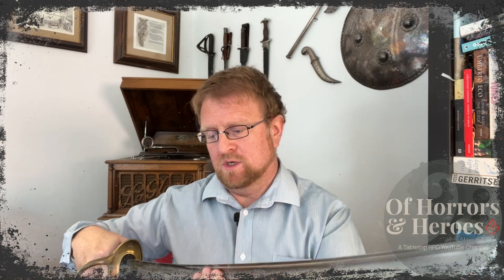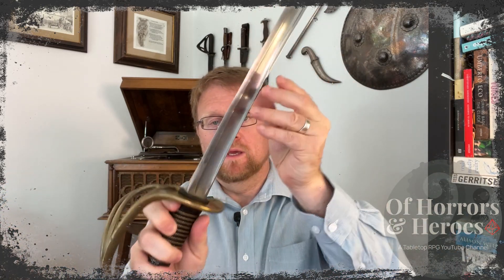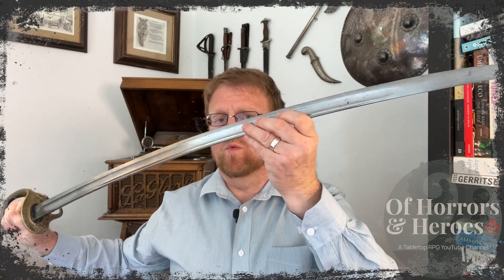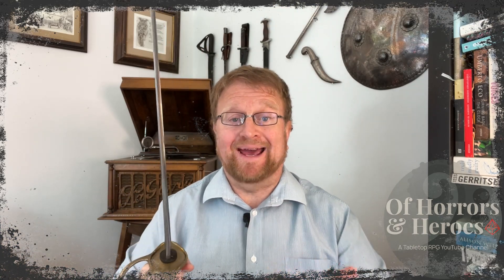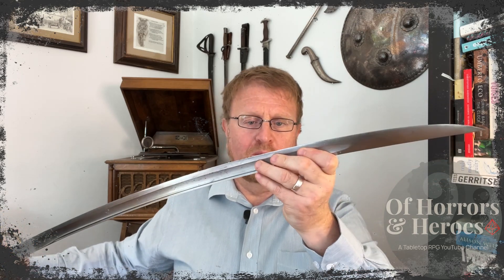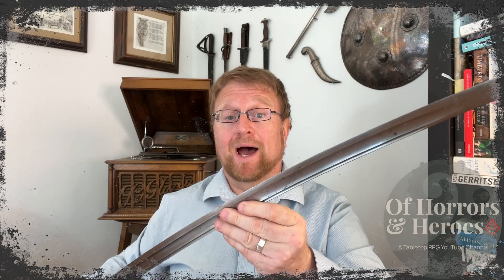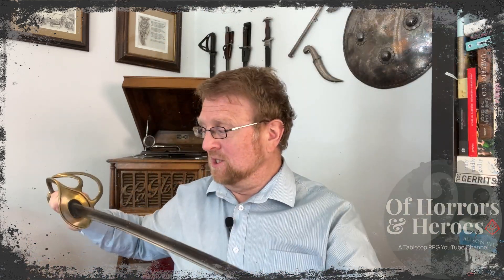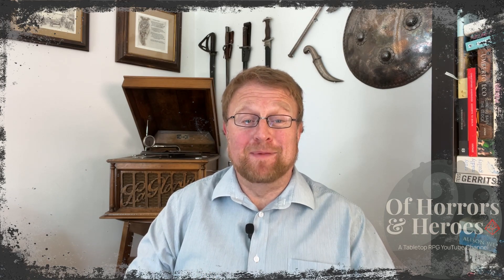Weapon Breakage Rules in Tabletop RPGs: Worth adding for your game if you don't have them?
This is a short video discussing weapon breakage rules in tabletop roleplaying games. Worth having for your game prehaps?

HOUSE RULES LINKS
NOTE there are two pdfs to check out as part of these rules

CREDITS
OH&H Intro Score: Day of Recon (Sting) - Max Surla - Media Right Productions

Soundscape: Desktop Audio, Kendu, Youtube, Free Sounds & Ambient Mixer
Game Platforms: Tabletop Simulator & Discord

ABOUT THIS CHANNEL:
"Of Horrors & Heroes", is a Tabletop Roleplaying (RPG) Game Channel which focuses on:
• Rolemaster Actual Play
• Opinions
• RPG Tips & Tricks

 This channel features the excellent Rolemaster system but touches on other games.

which has many of the downloads mentioned in the videos here.

ROLEMASTER
The game system used in our games is Rolemaster 2nd Edition/Classic, with a very liberal inclusion of home rules.
If you want to learn more about Rolemaster please check out

We would love to hear any feedback or comments you may have! Comments below are most welcome or if you prefer drop me an email.
Hope you find something interesting and fun to watch.

May the dice always roll in your favour!

Chris/GM Chance